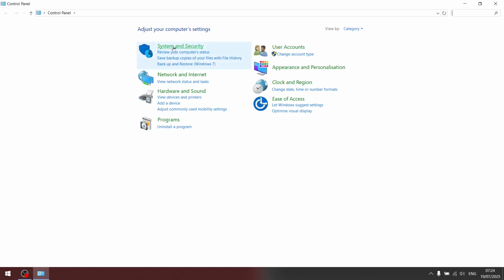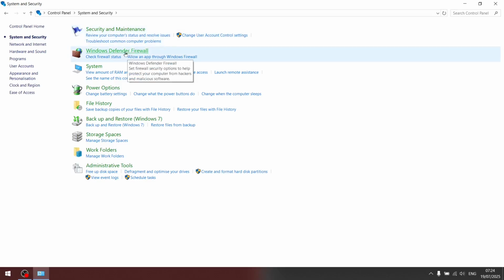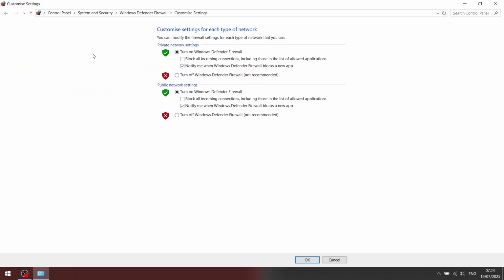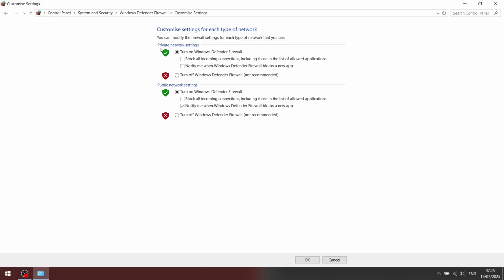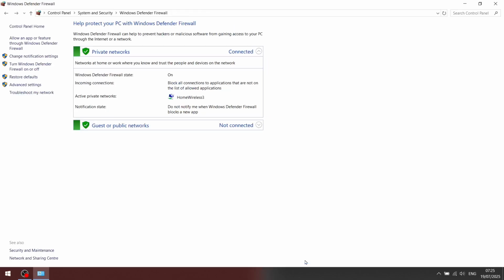How to Disable Notifications in Windows Defender Firewall | Windows 10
Learn how to turn off Windows Defender Firewall notifications in Windows 10. These pop-ups can be distracting — this quick tutorial will show you how to disable them using the Control Panel.

Instruction how to disable notifications in Windows Defender Firewall:
(1) Right-click the Start button
(2) Click Run
(3) Type control and press Enter
(4) Go to System and Security and open Windows Defender Firewall
(5) Click "Change notification settings" on the left
(6) Uncheck the boxes under “Notify me when Windows Defender Firewall blocks a new app”